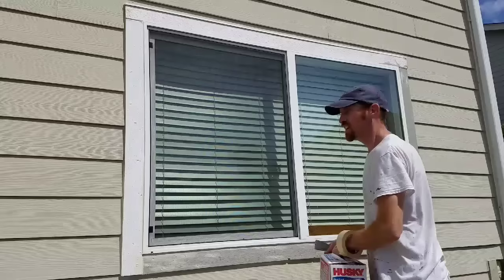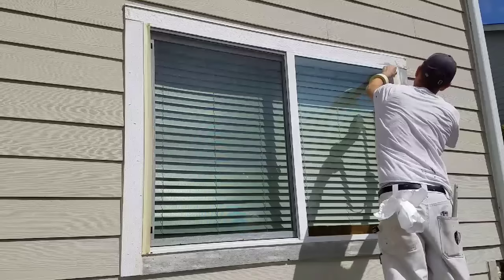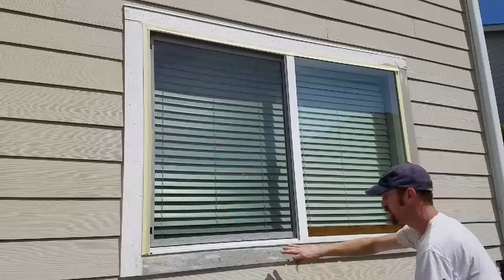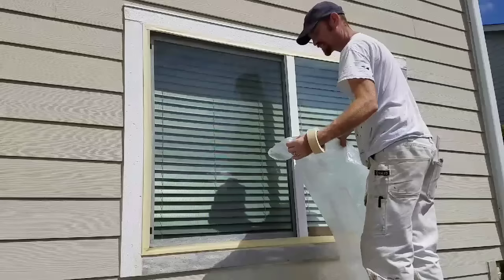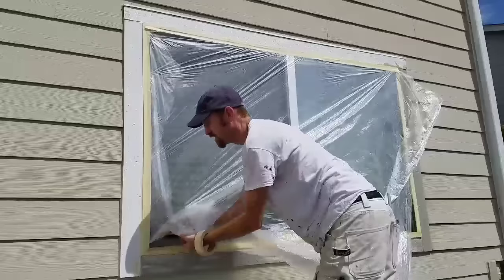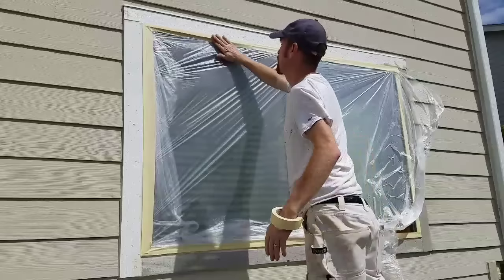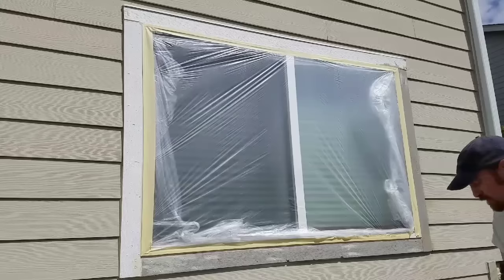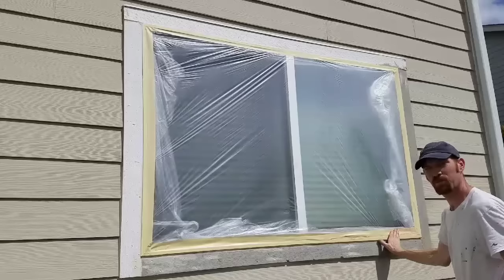House Painting: How to Mask Windows Like a Pro.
Here's how professionals mask exterior vinyl windows off in order to spray paint.

  You can learn the techniques, methods and tools needed to accomplish professional paint jobs by finding good teachers, listening, learning, and following through by using best and safest practices to accomplish good work. You will then build a lifetime of good experiences and be proud of what you can do.

  ANYONE can paint but it comes with the right training,  experience and the ability to continue learning over time. Attitude is everything so have fun at what you do.

Always wear Personal Protective Equipment when working or walking around jobsites. Be aware of, and communicate possible dangers to others. Don't attempt to use machinery (like spray equipment) if you are not fully aware of how to operate it.